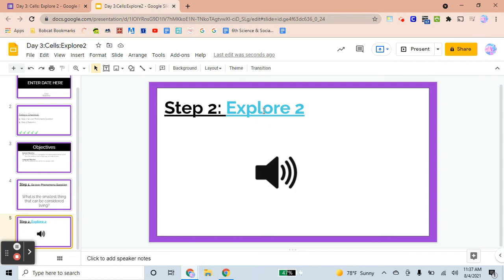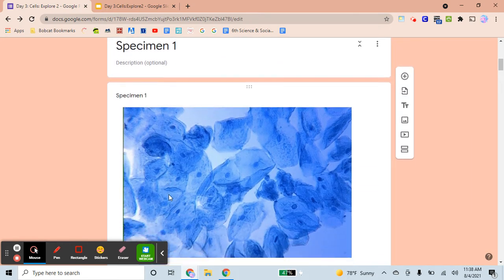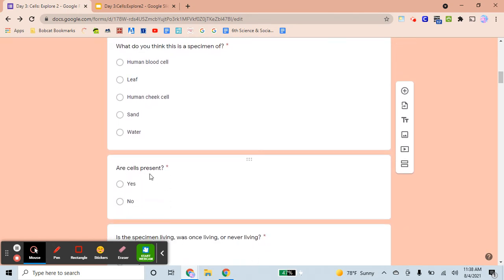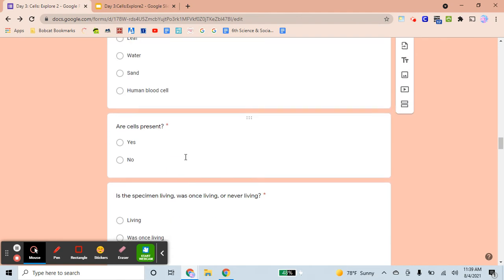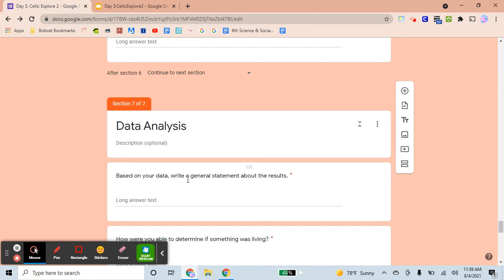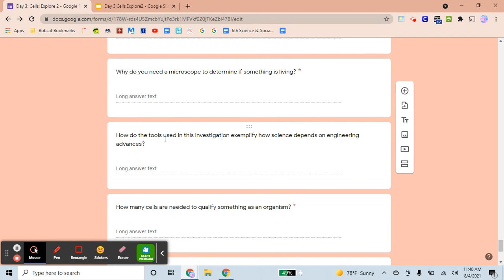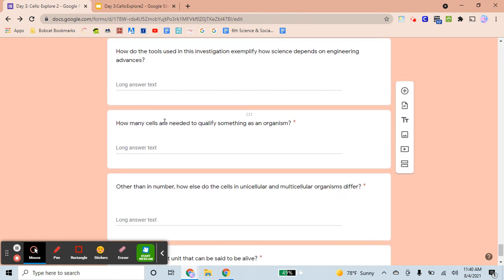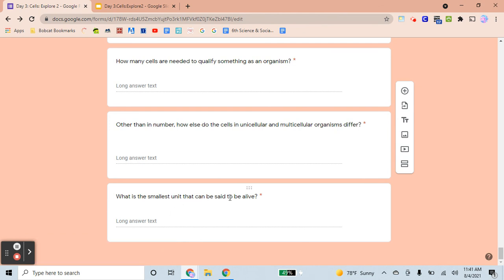Day3:Cells: Explore 2